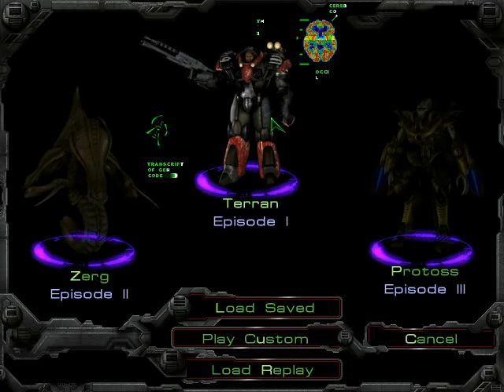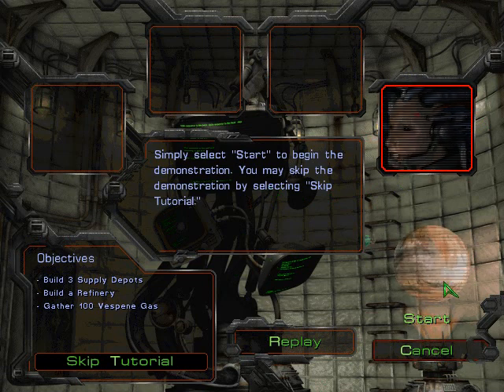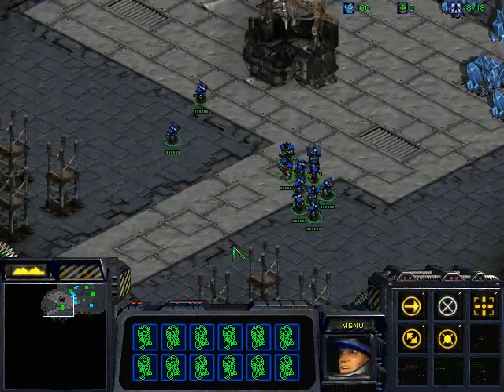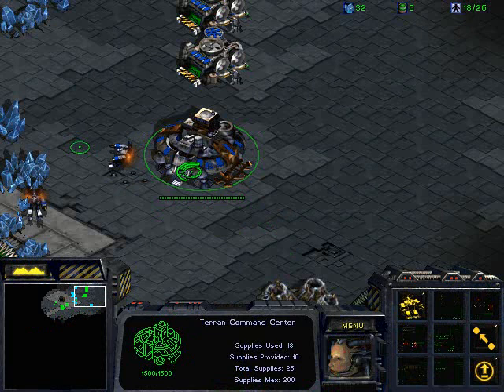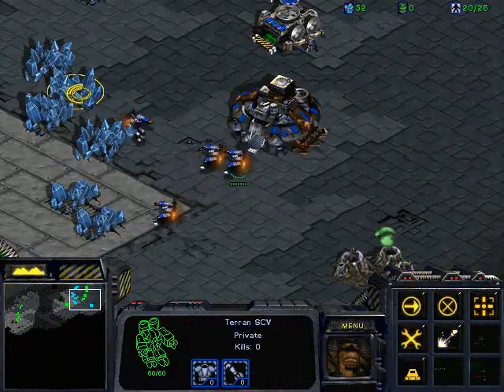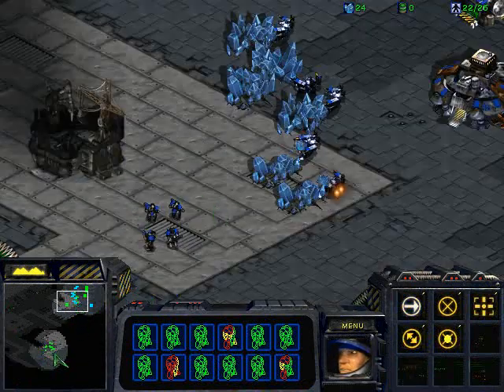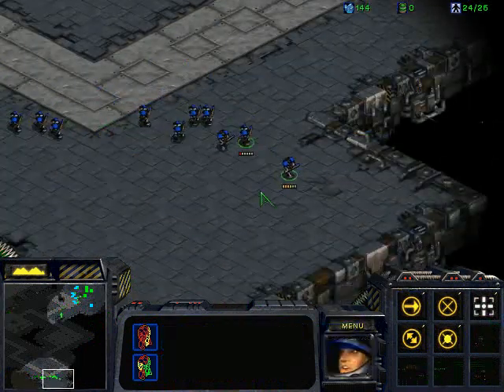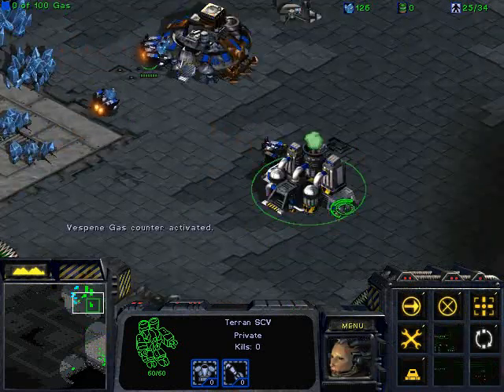An introduction to the introduction to Starcraft Lore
This is the debut video for my playthrough of StarCraft (and later on, StarCraft: Brood War).  If you're only interested in the story, you can skip this part.

This is not meant to be a walkthrough in any way.

tl;dw: In all future videos of SC, I'll be explaining the basics of the game and showing the plot of the first two installments (SC and BW) of the StarCraft games.  I will try and make things (more) interesting, but don't expect too much because I'm trying to get 2 missions up per day.  I will be using cheats if the mission seems tedious.  I will fast forward through base set up and me just macroing up an army.  I will shut up every time someone important is talking, and also during the mission briefing for every mission.